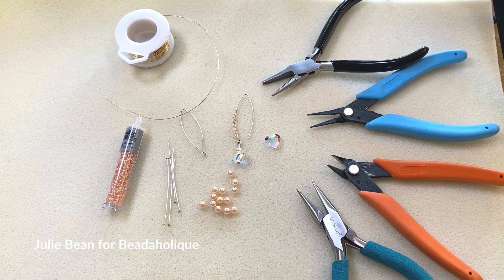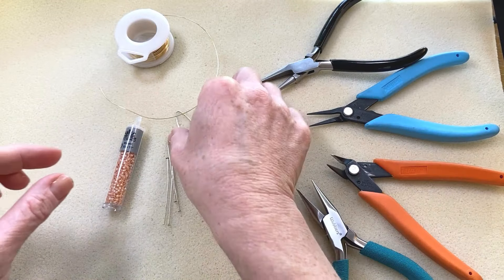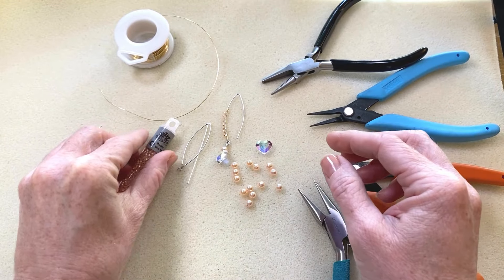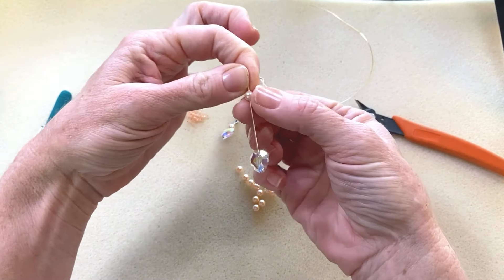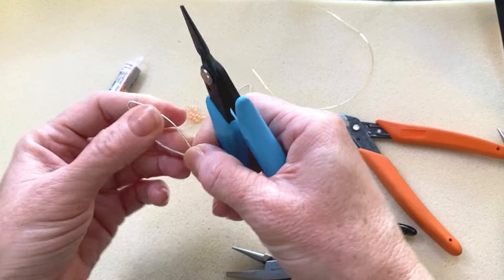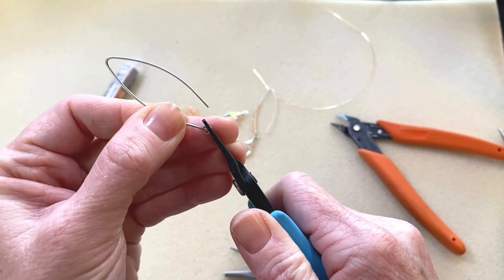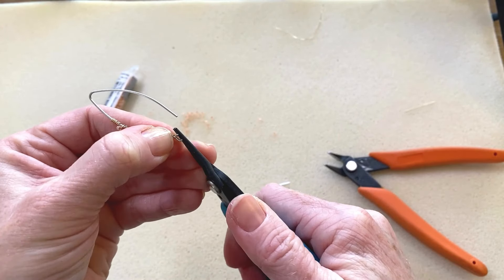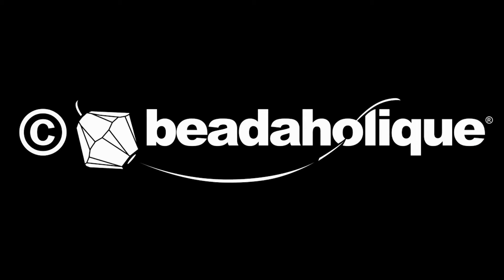How to Make the Romantic at Heart Earrings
This video teaches several different jewelry making techniques, which when combined, make the Romantic at Heart Earrings. You will learn how to create a wrapped wire loop and also how to wire wrap beads onto the long stem of a Nunn Design earring hook. The heart bead and pearl are both by PRESTIGE Crystal Components.